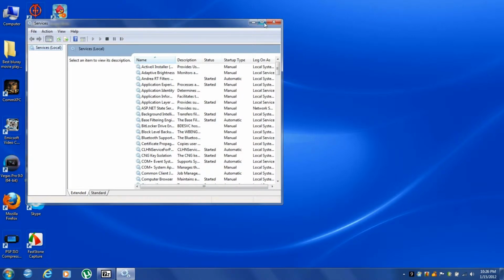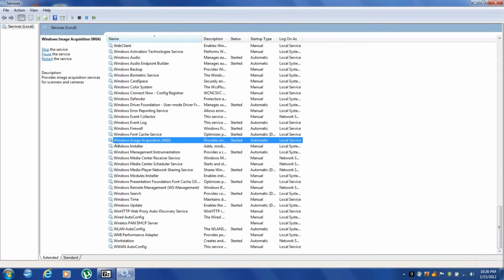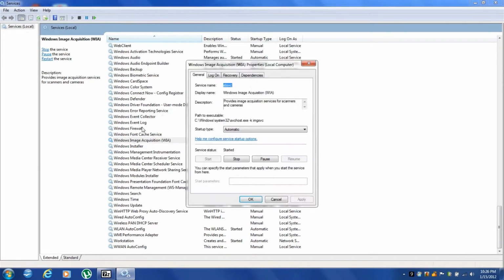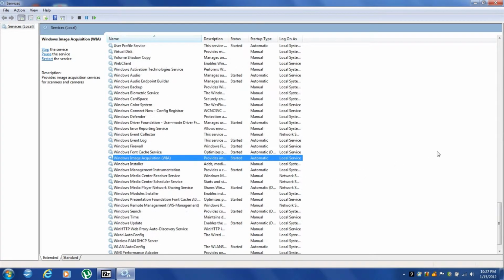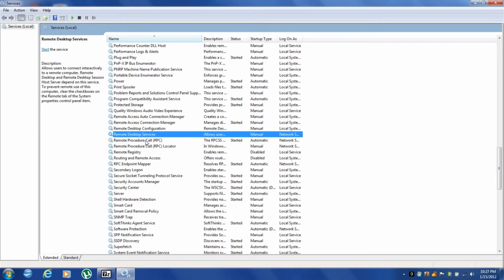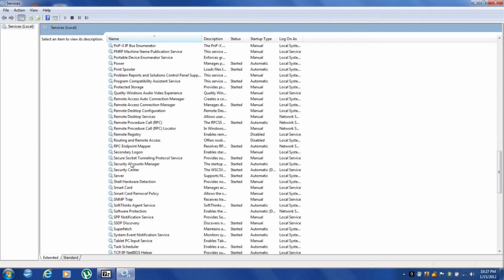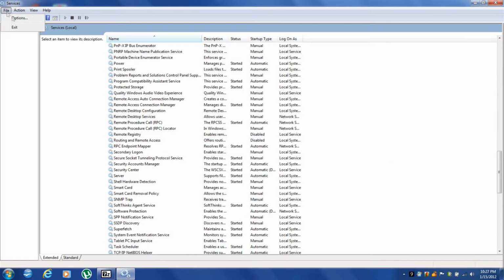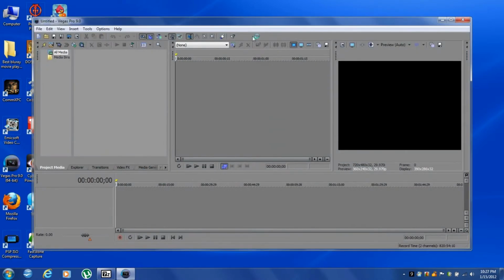how to fix twain_32.dll in sony vegas pro 64-bit (Or 32 bit)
services